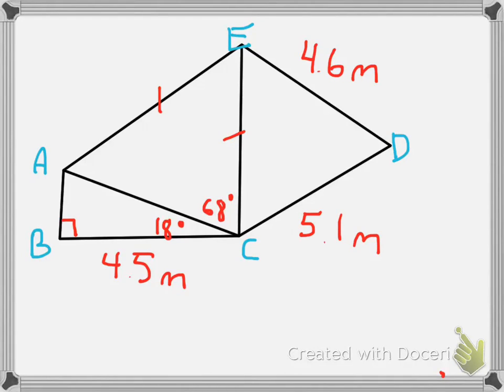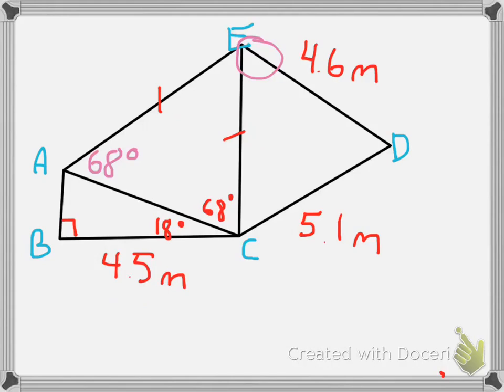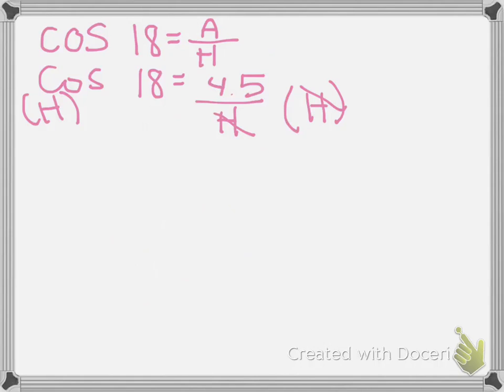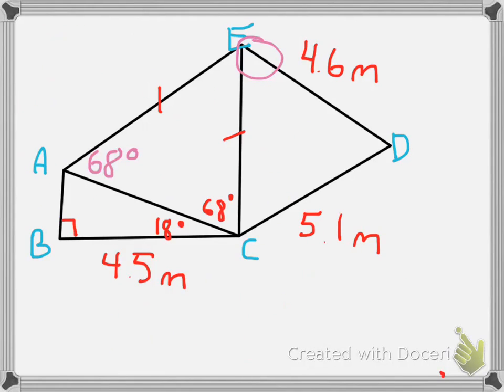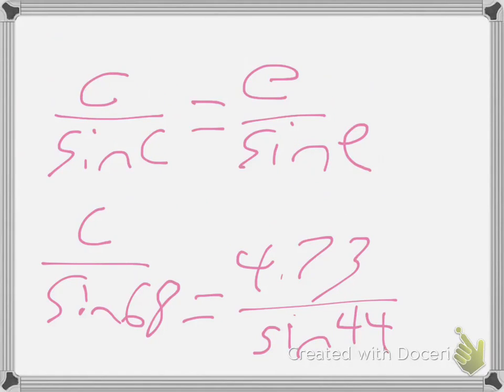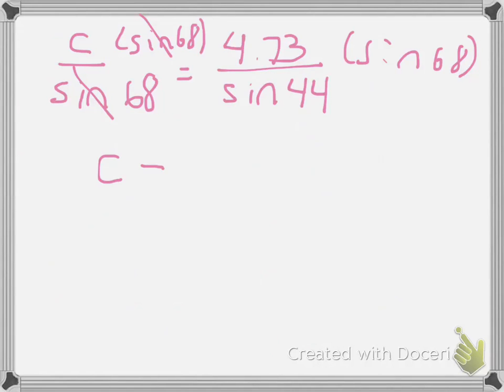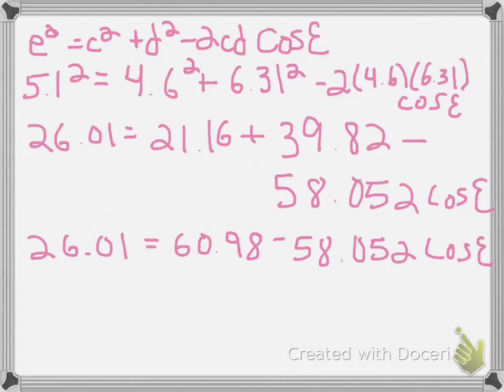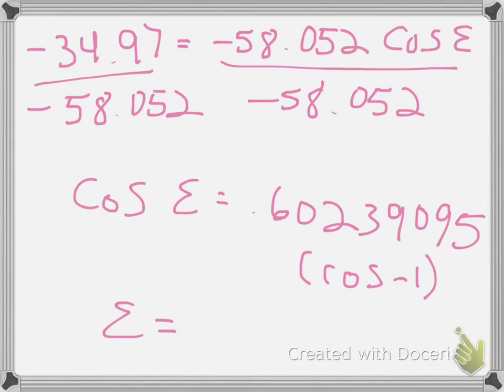Grade 11 Trigonometry (pg. 51 #13)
Let's see how Chad solves problem 13 on pg. 51!